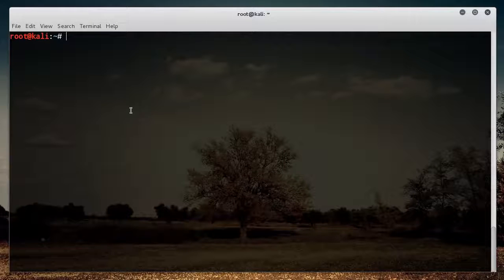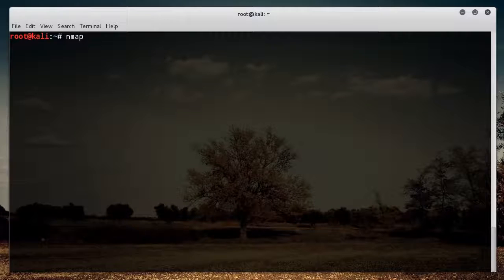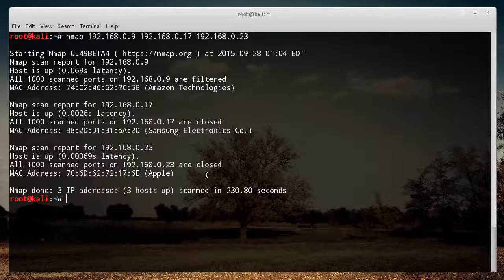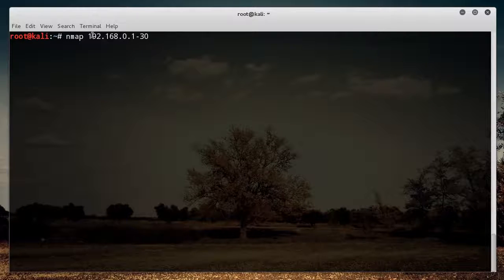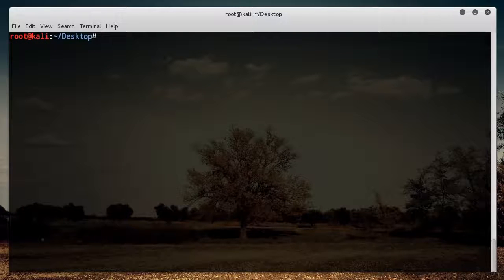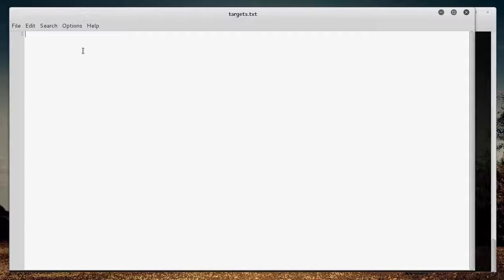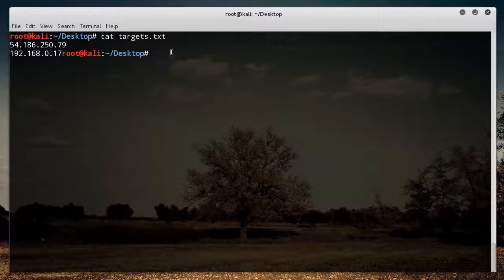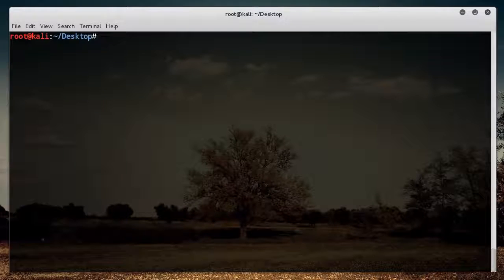Nmap Tutorial for Beginners 2 Scanning Multiple Targets